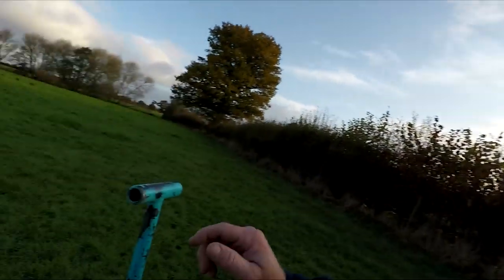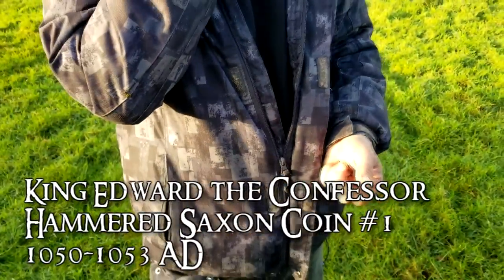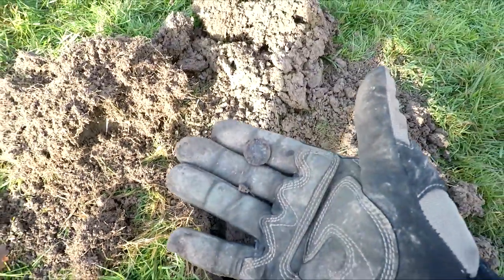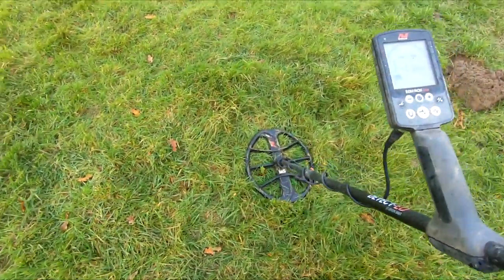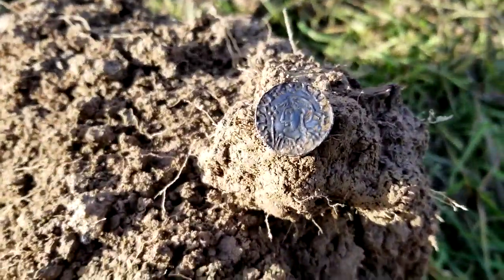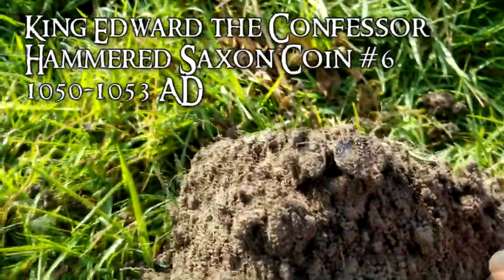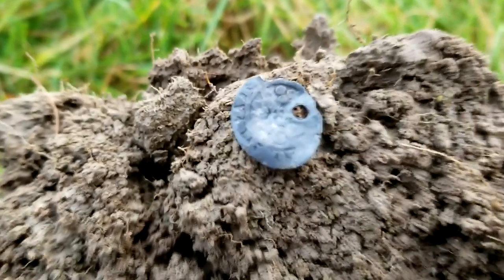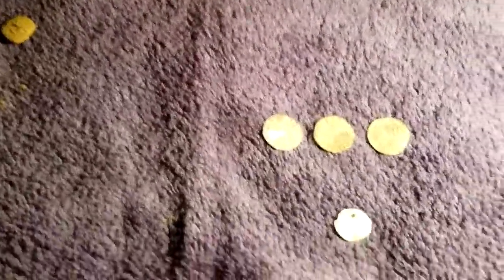A Hunt of a Lifetime | Unbelievable Finds in the UK | Minelab Equinox 800 | Days 7-8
This time on Preacher Digger!  “A Trip of a Lifetime: Unbelievable Finds with My Minelab Equinox 800!”  In this episode, I head over to the UK to do a 10-day detecting trip with Nugget Noggin and several others.  After the 10 days were over, I ended up with 15 hammered silver coins, 3 silver coins, 2-silver coin hoards, 38 copper coins, 2 Roman coins, and coins from the 1st, 3rd, 11th-19th centuries!  I even made British history!  It was a trip of a lifetime!  I hope you enjoy Episode 79 and stay tunes for upcoming episodes of unbelievable finds. Remember, the greatest treasure isn’t what can be found on earth, it can only be found in heaven!

Keep up daily!

Gear:
Detectors-
Pulse Dive Scuba Detector and Pin Pointer

Treasure Wise 3-in-1 Knife
Beach Scoop (customized)
Pouch-
Detecting Pouch

Go Pro Accessories:
Selfie Stick
Floating hand held grip
Chest mount harness
Go Pro Hero 3+, 2 x battery pack
Suction car mount